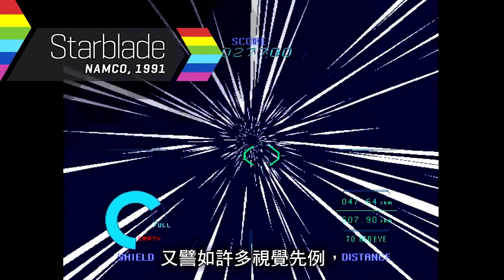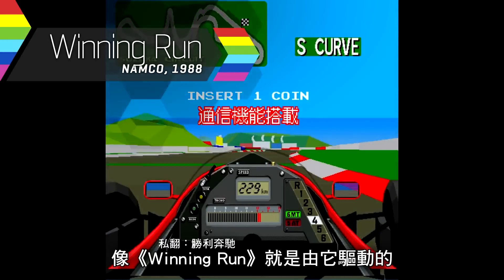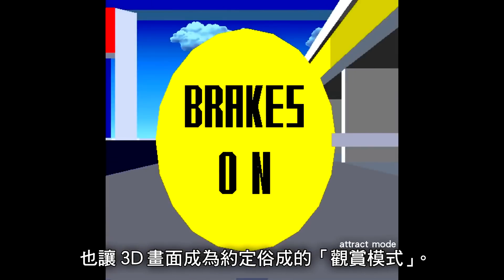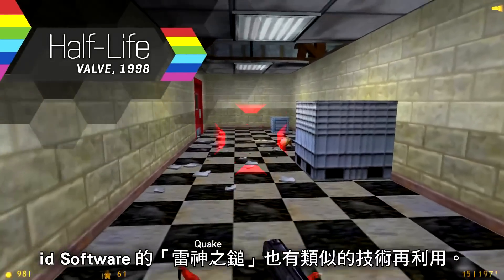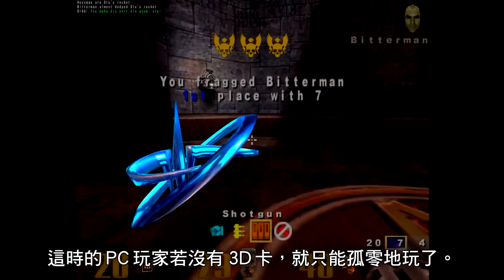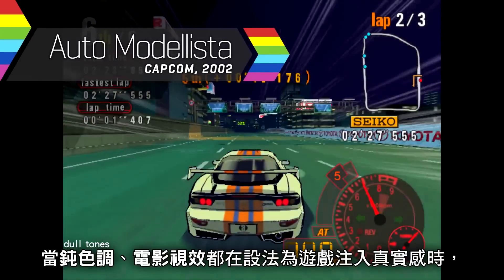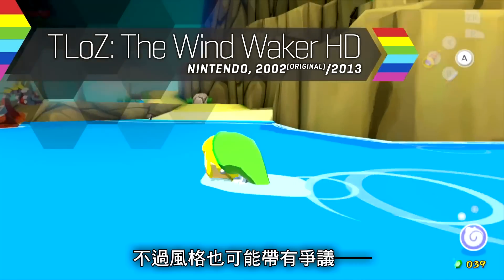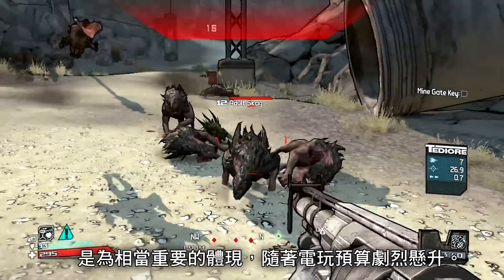電玩畫質簡史 (四)：巫毒飛舞 - Ahoy 系列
◎註解：
【1。00:05】電腦系統架構 (Computer architecture) ~
【2。01:52】GLQuake: It's a game named Quake made for PC (with OpenGL tech).
【3☆05:58】該篇文章: GPU Gems: Chapter 21. Real-Time Glow ~

Better yet, join me on Reddit for behind-the-scenes content discussion:
_(┐「ε:)_好冷酒XD專頁